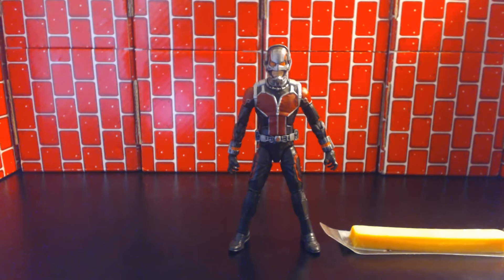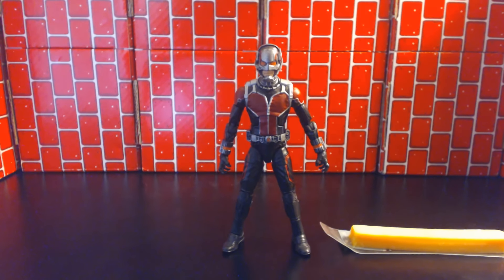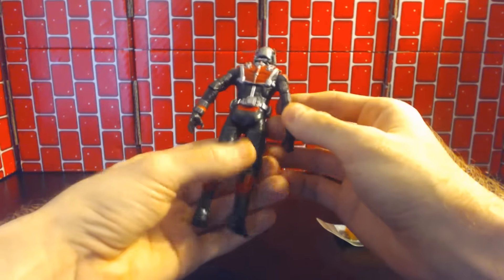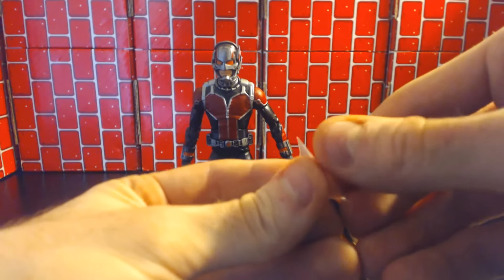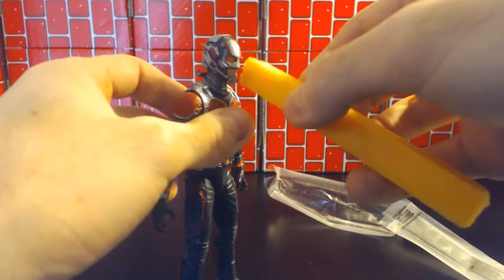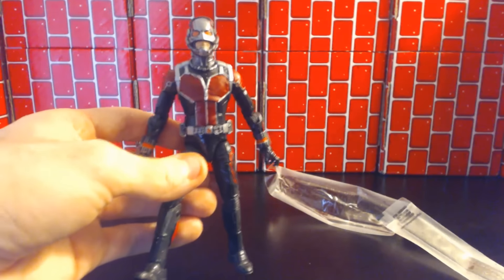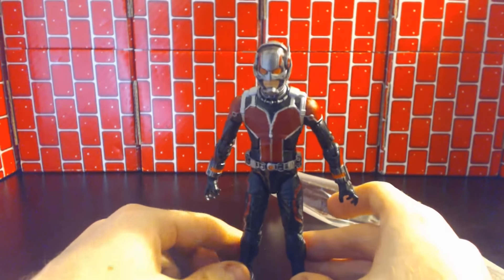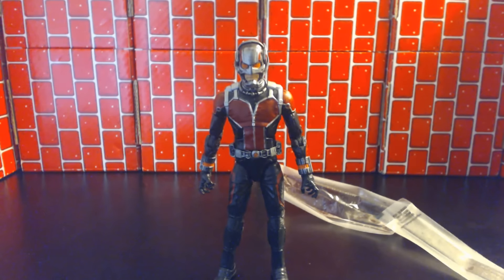Marvel Legends Ant-Man Movie Figure Review Video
A review of the oversized Marvel Legends Ant-Man figure from the Marvel Legends Ant-man Ultron Line Series.